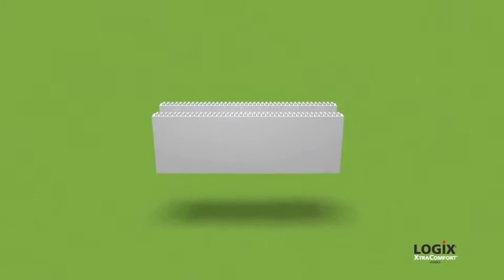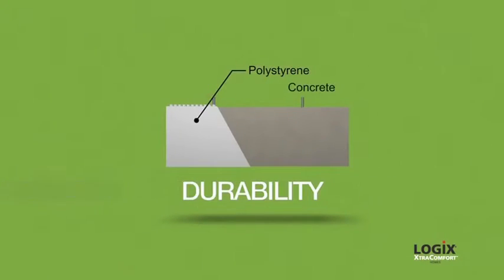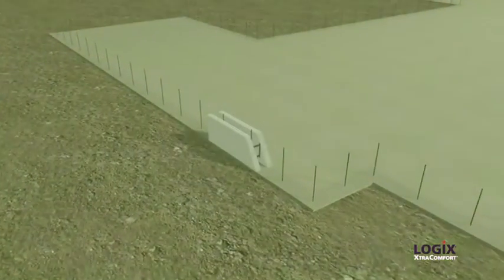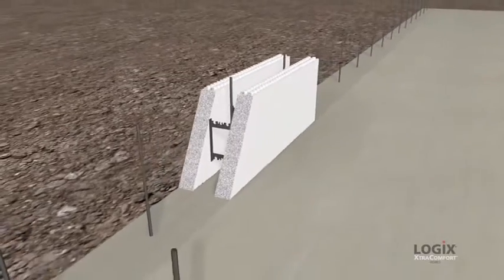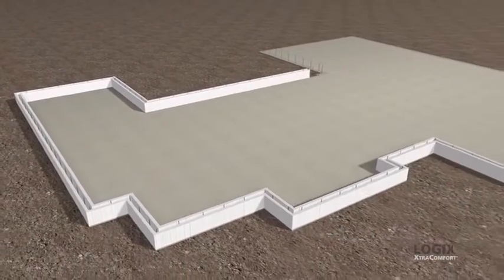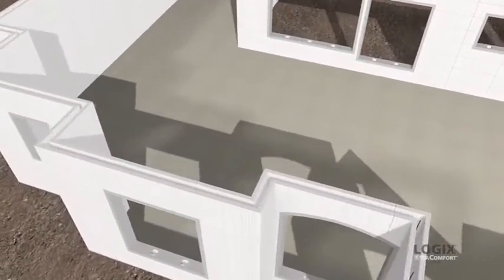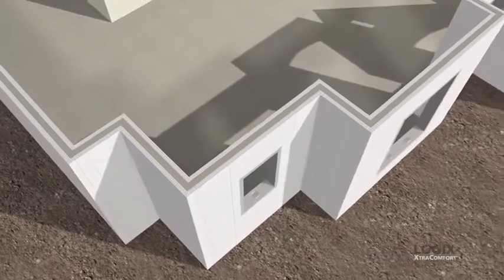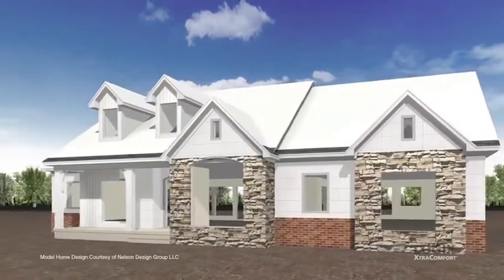How Logix ICF Works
Logix Insulated Concrete Forms is the complete construction solution for homes and buildings. Turning simplicity into a science, the straightforward assembly of Logix ICF is easy to learn — and even easier to put into practice — and its design flexibility is an architect's dream. See for yourself!